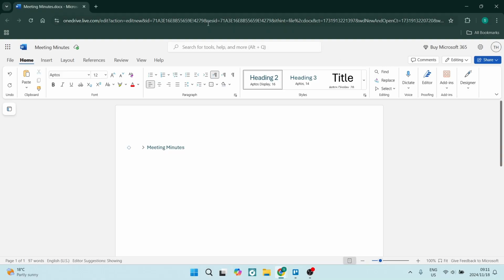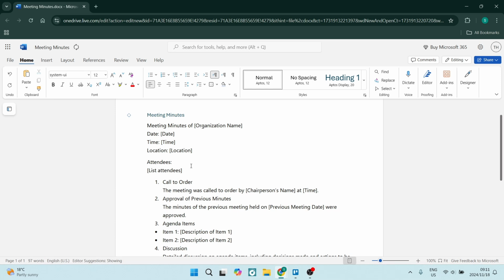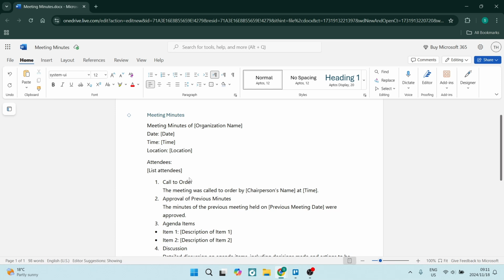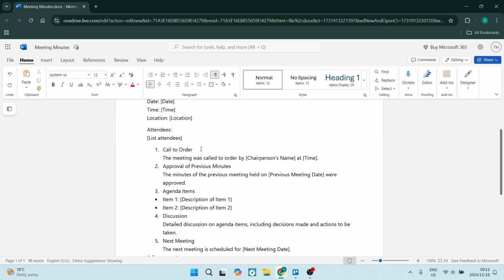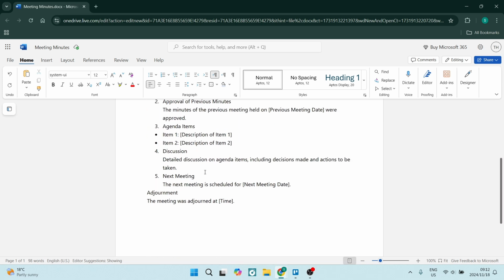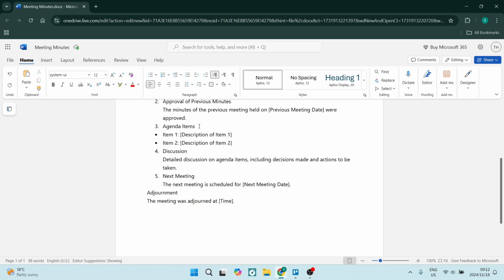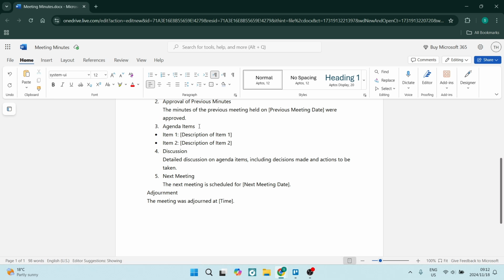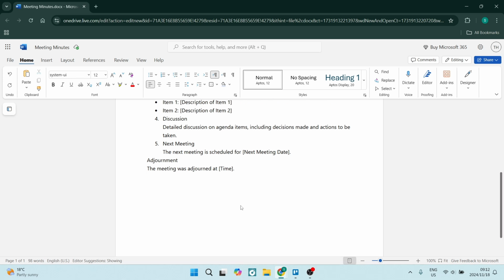How to Write Meeting Minutes | Minutes Tutorial 2026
In this video, "How to Write Meeting Minutes | Minutes Tutorial", we provide a step-by-step guide to effectively documenting meeting minutes. Whether you're a novice or looking to refine your skills, this tutorial covers everything you need to know about capturing essential discussions, decisions, and action items during meetings. We’ll discuss the key components of effective minutes, including formatting tips and best practices for clarity and accuracy. Learn how to summarize key points, record attendees, and ensure that your minutes serve as a valuable reference for future meetings. By the end of this video, you'll be equipped with the tools and confidence needed to create clear, concise, and actionable meeting minutes. Join us and enhance your professional communication skills today!

Timestamps

Intro – 00:00 – 00:12
Writing Meeting Minutes – 00:13 – 02:03